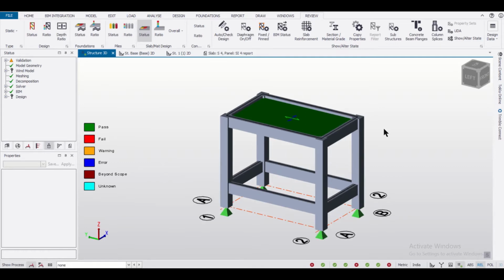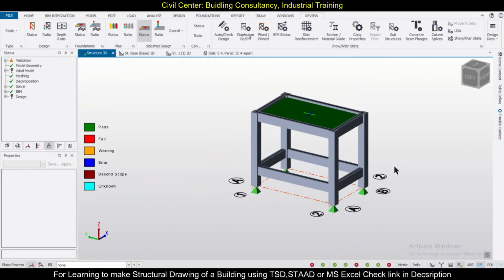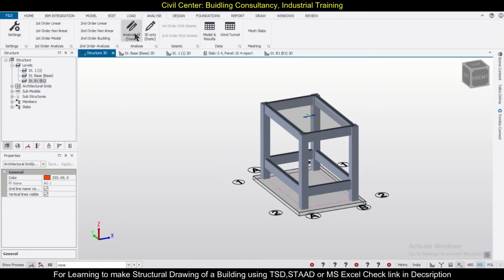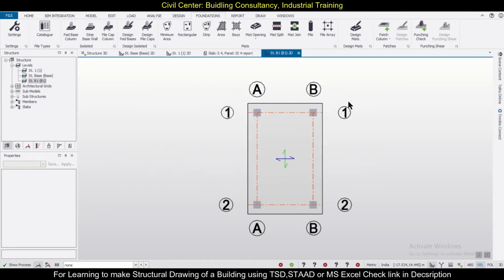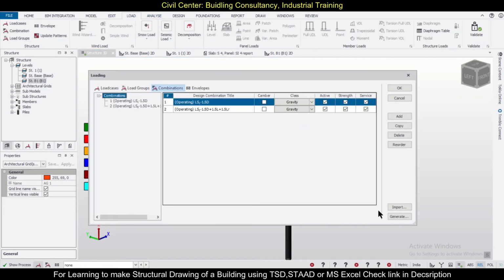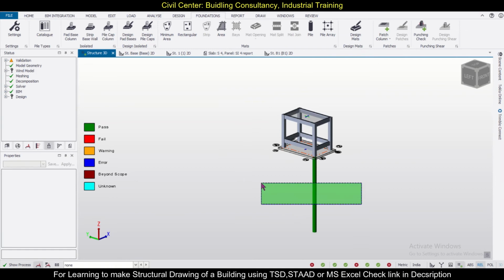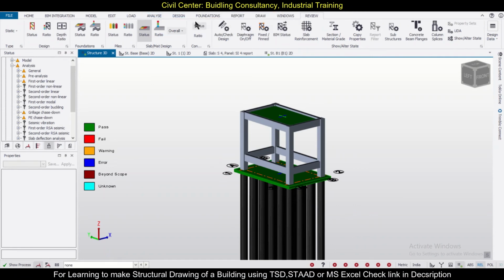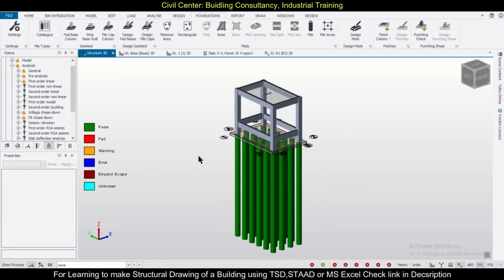Tekla Structural Designer || How to Provide Pile Foundation below Mat|| Raft Pile Foundation Design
In this video, we have shown, How to Provide Pile Foundation below Mat or Raft Pile Foundation Design in TSD.